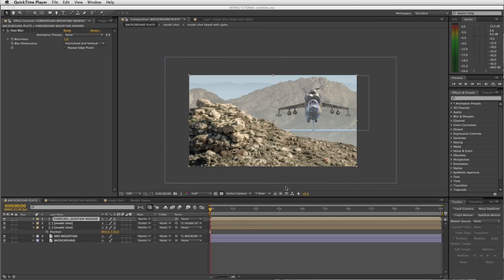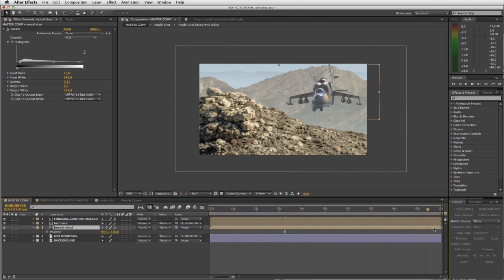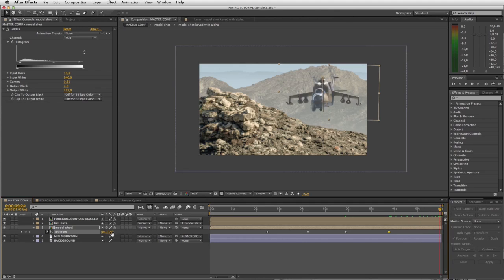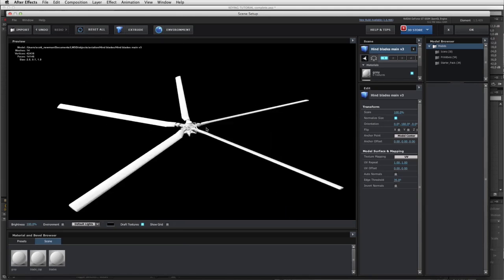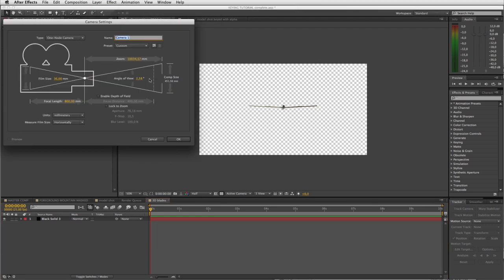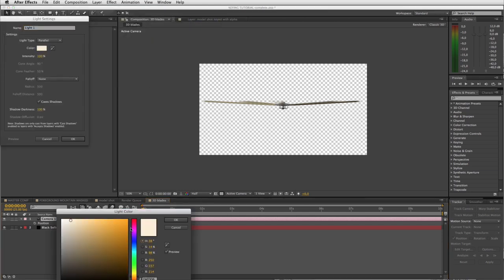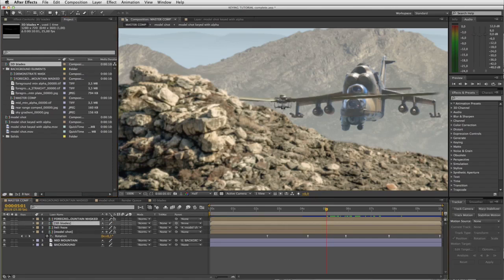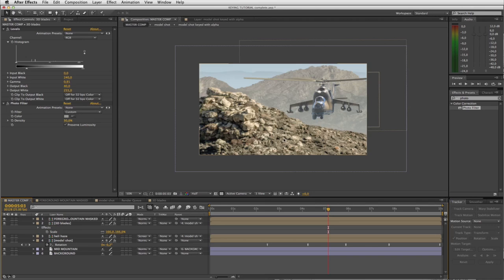TUTORIAL: VFX with scale models - part2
In part 2 of this tutorial video we look at how to animate the model and add rotor blades using Element 3D inside Adobe After Effects.

And if you would like to model your own 3D blades from scratch, then download Blender and give it a try, its free